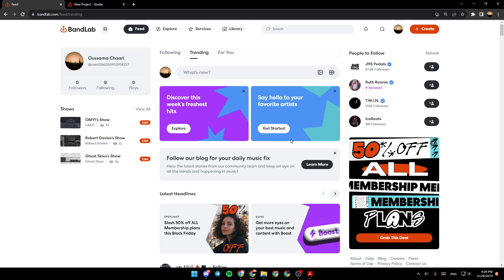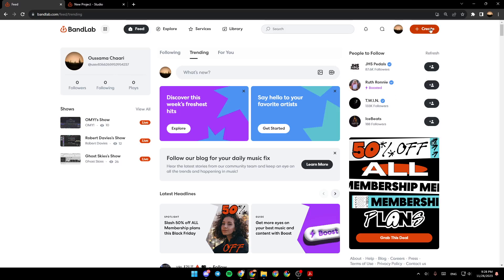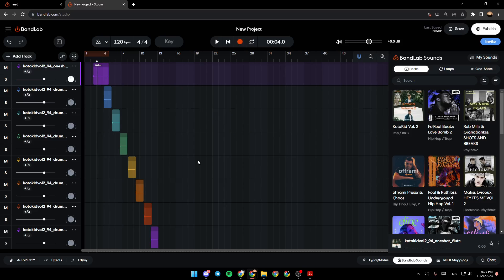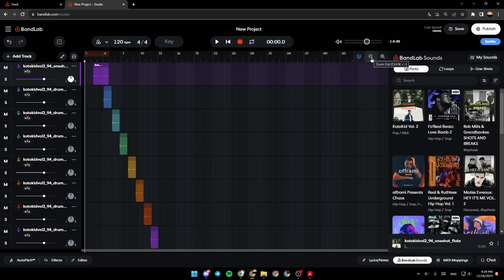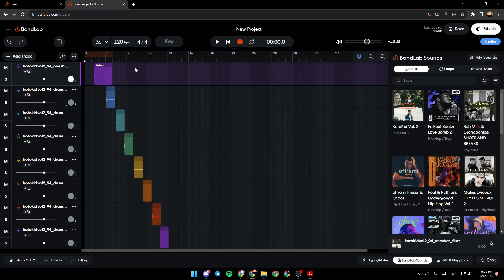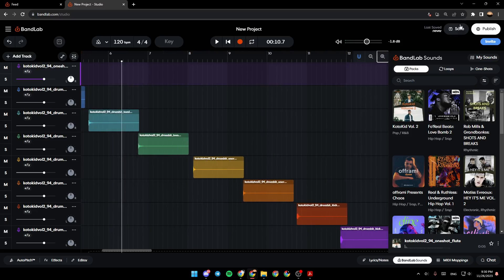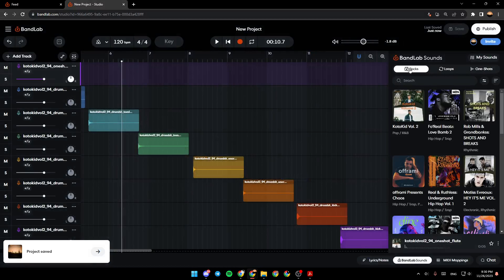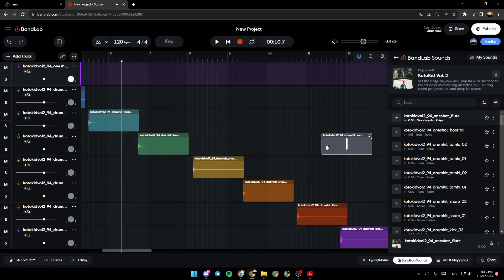How To Zoom In On Bandlab Tutorial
Today we talk about zoom in on bandlab,bandlab,bandlab tutorial,how to use bandlab